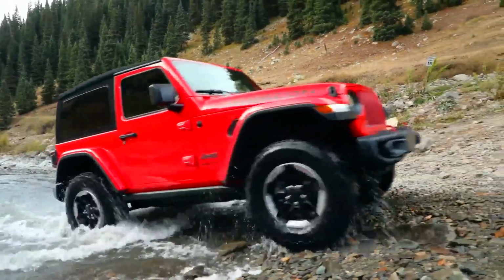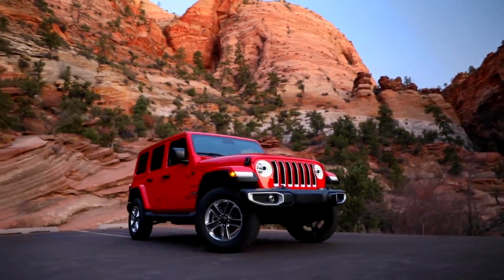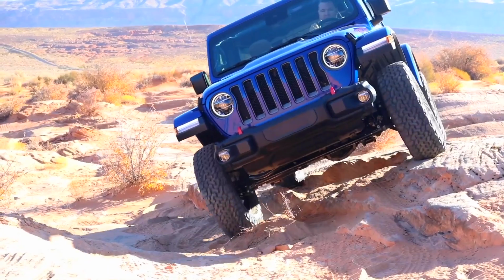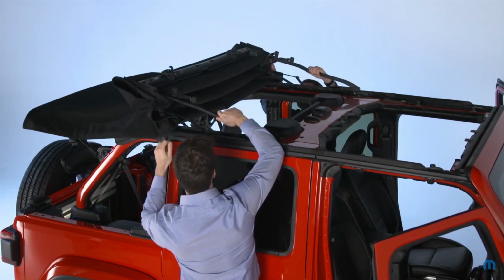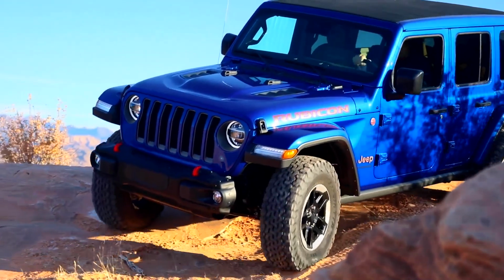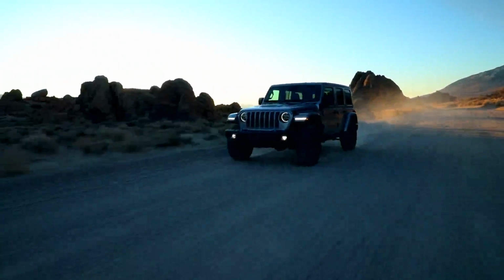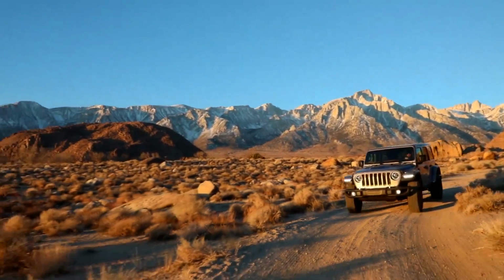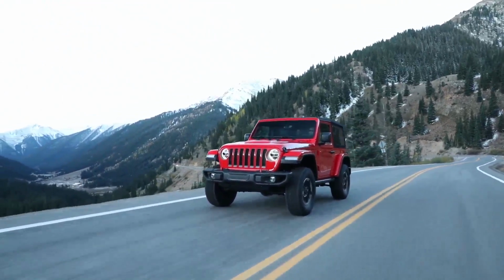2021 Jeep Wrangler Sahara VS. Rubicon VS. Sport - Which Do You Buy?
2021 Jeep Wrangler Sahara VS. Rubicon VS. Sport comparison review. We compare the 2021 Jeep Wrangler model lineup for design, features, safety, reliability, and value for money to find out which one is best. If you are thinking about buying a 2021 Jeep Wrangler, make sure to watch this review.